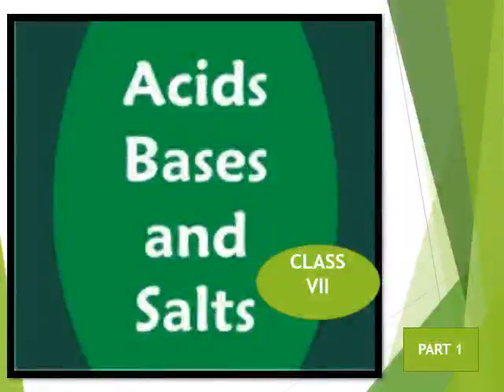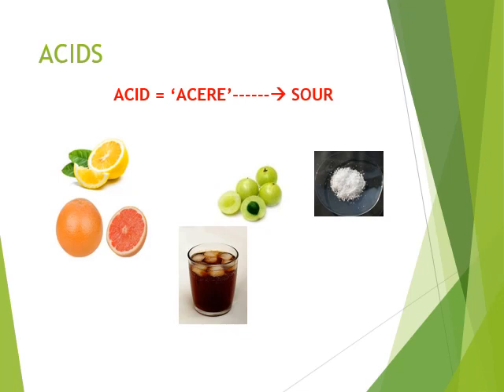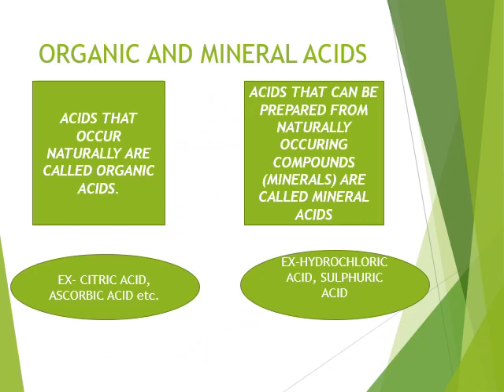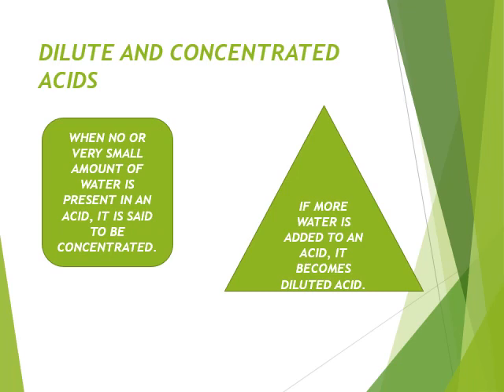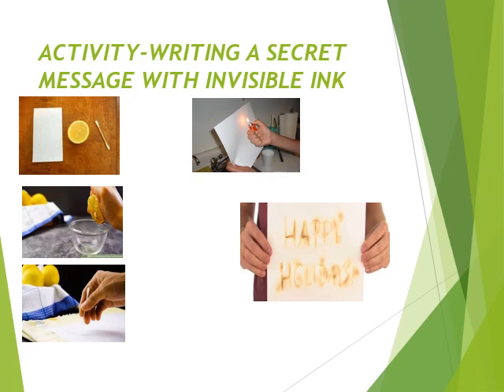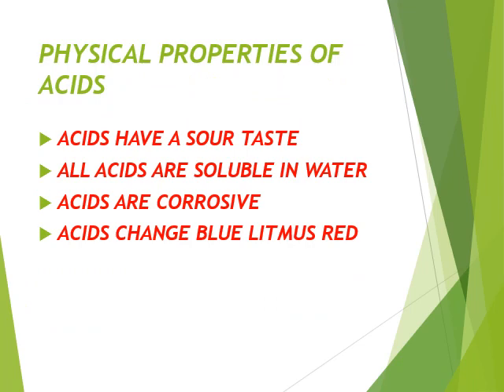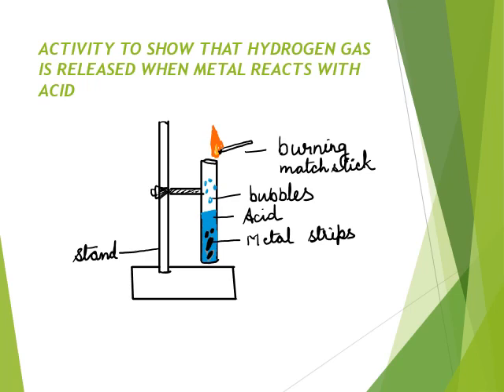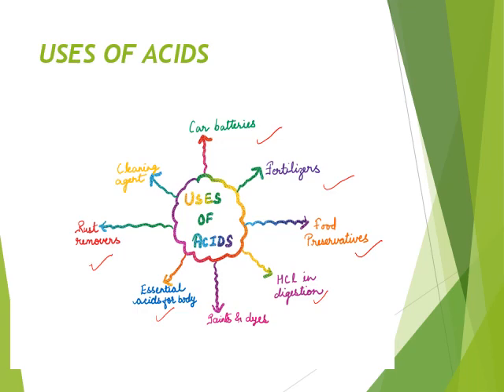Acids, Bases and Salts- Class VII- PART 1